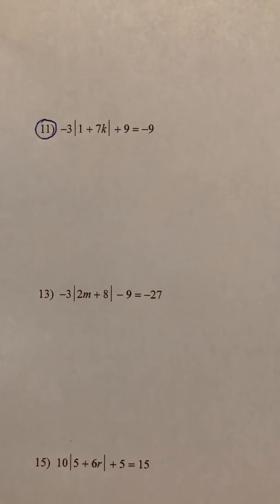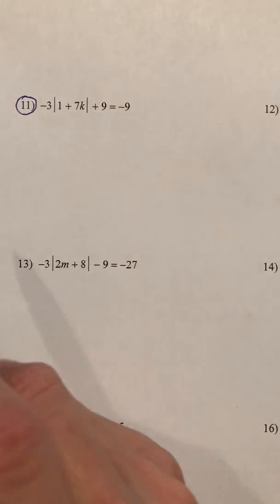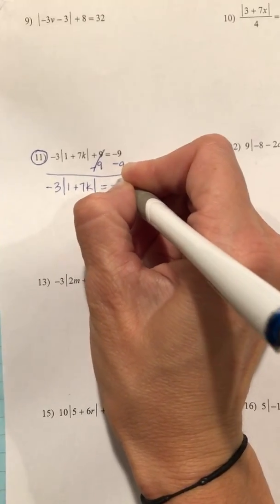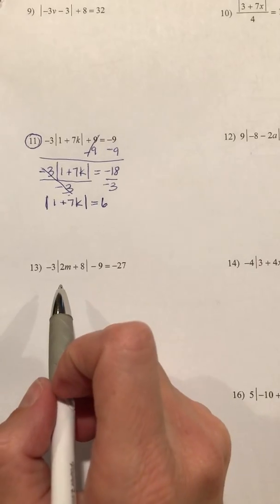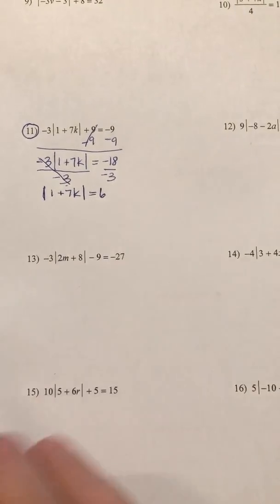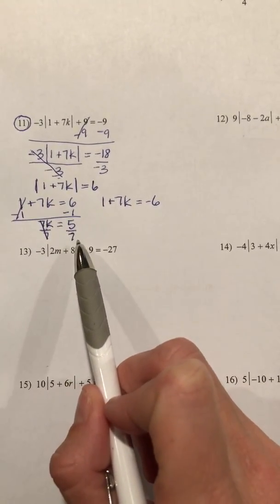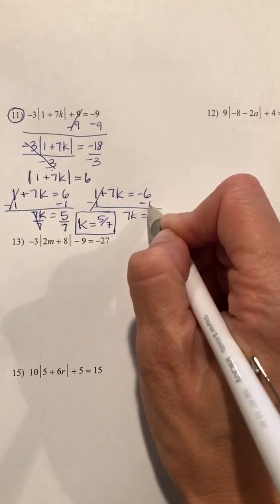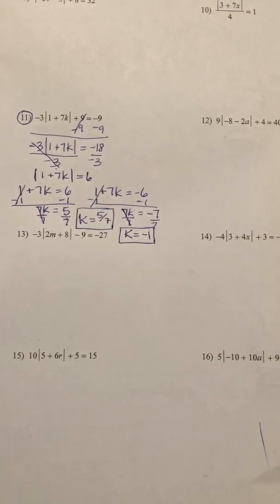Solving Absolute Value Equations #11